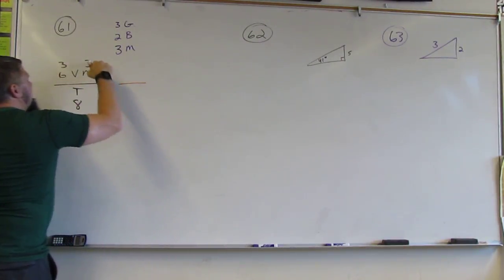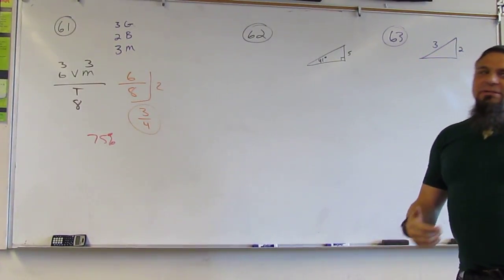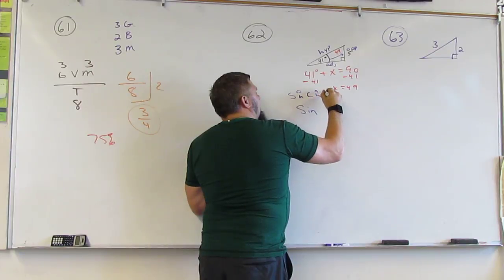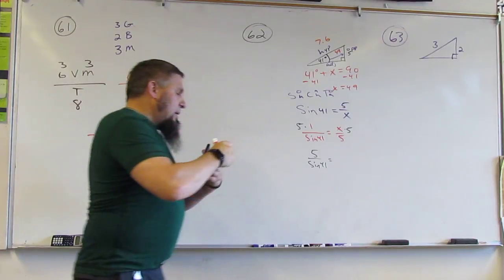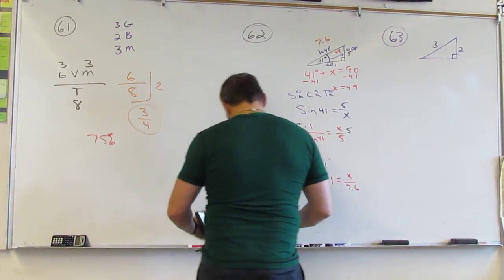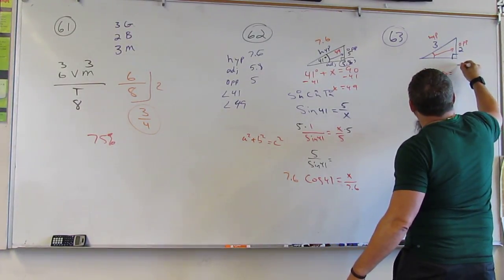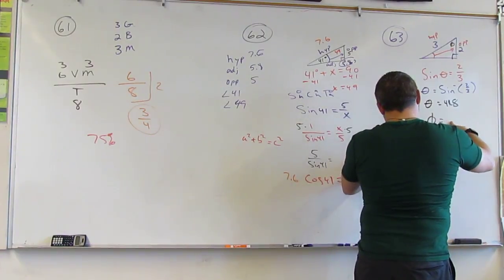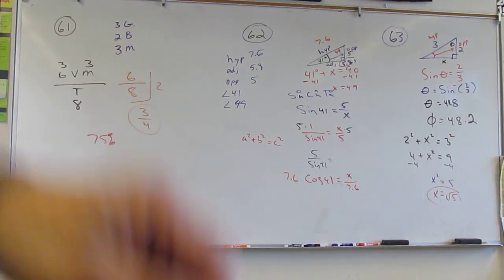MTS PRECAL PMT Q61 63